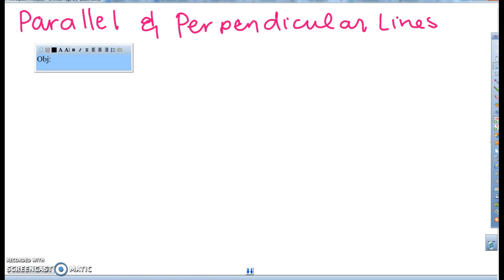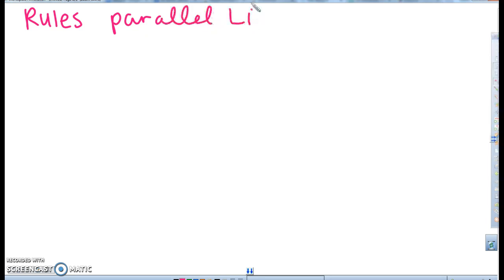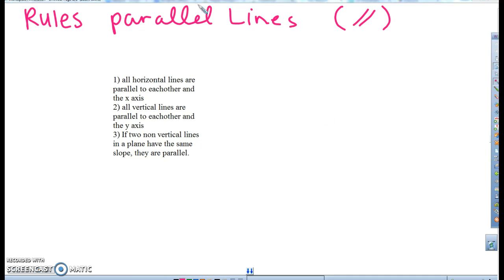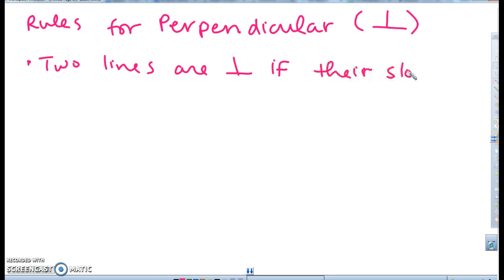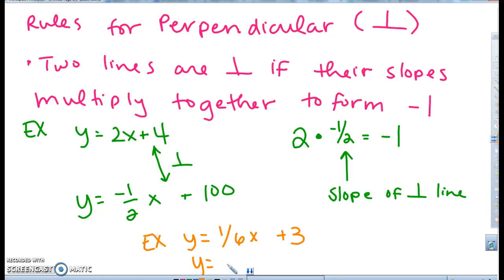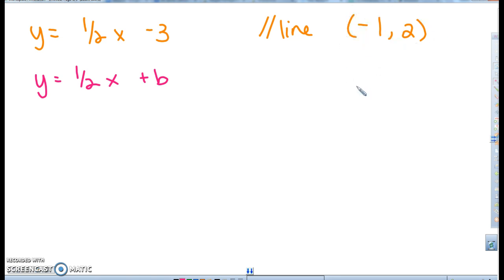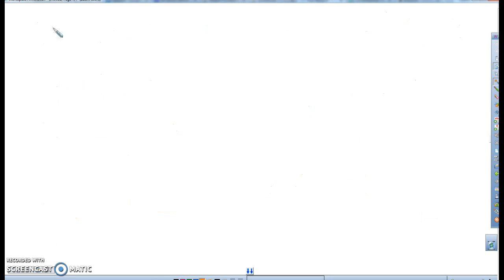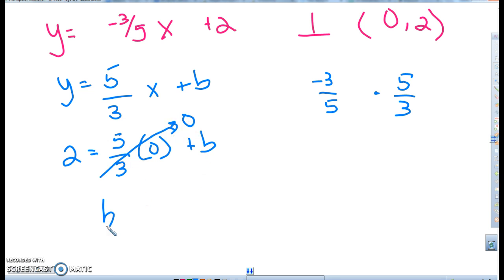parallel and perpendicular lines